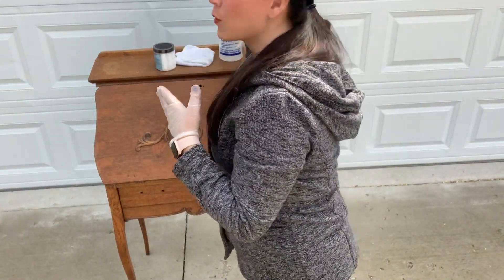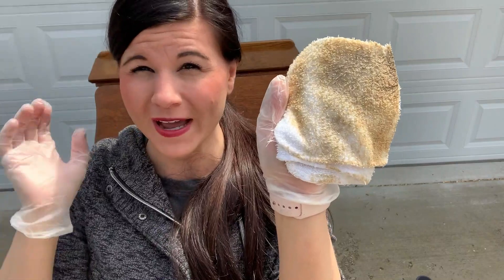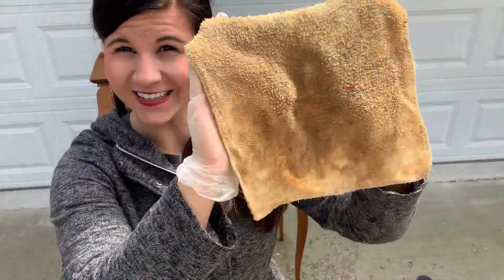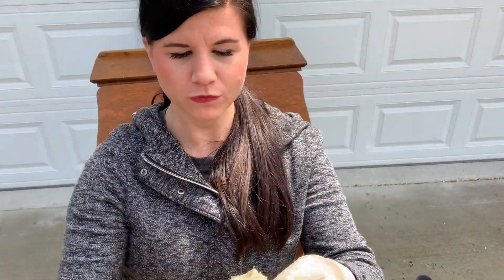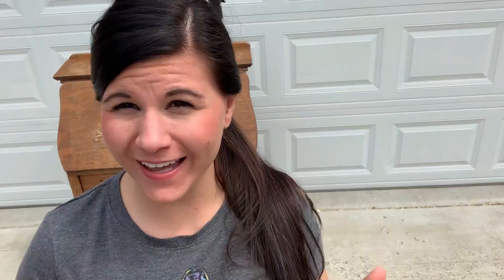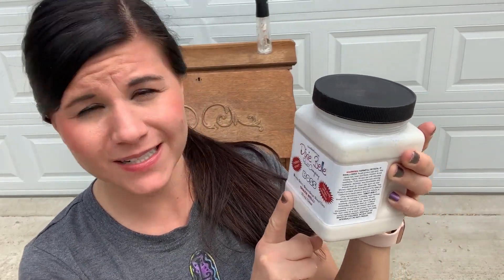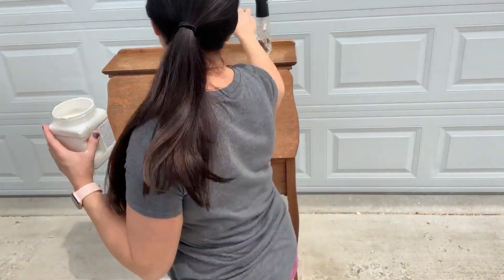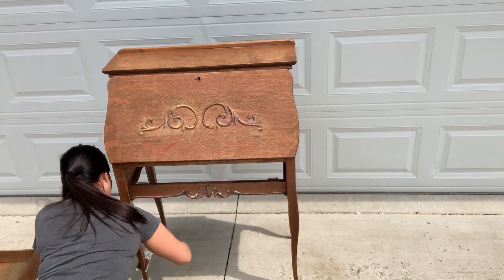How to Prep Furniture before Chalk Paint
Prepping your furniture before painting is a very important step that sometimes does not get the attention needed. Skipping prep might cause the chalk paint to not adhere correctly and peel off later.

Learn from Leah how to prep your furniture to obtain the best final results.

I hope you enjoy this video. Questions, comments? I am here for you!

This helps support my business with no additional cost to you!

👉 B.O.S.S. Primer